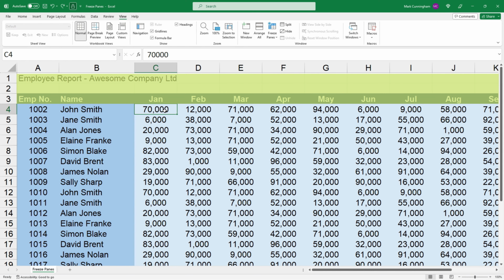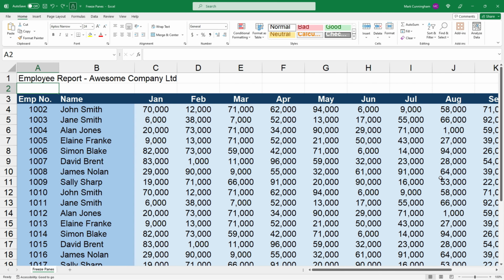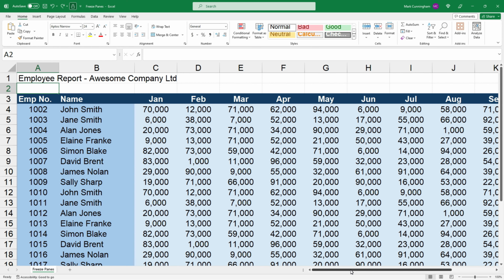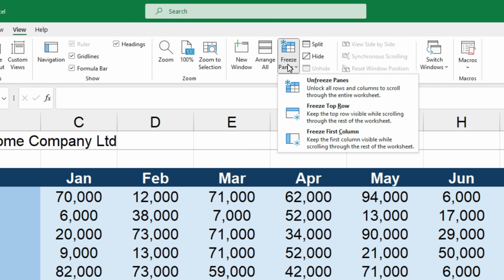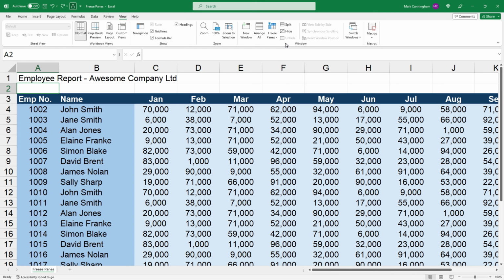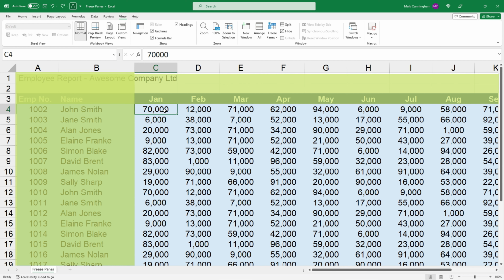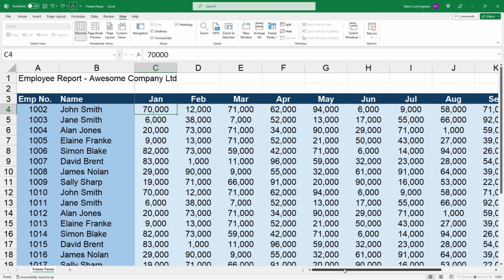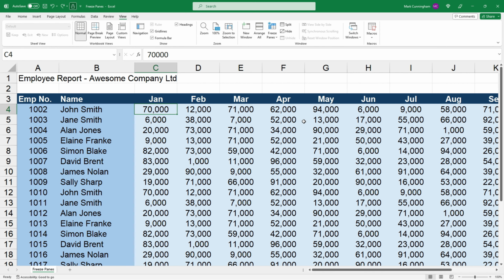How to Freeze Multiple Rows and Columns in Excel With Freeze Panes (Lesson 16 of 50)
Discover how to freeze multiple rows and columns in Excel with Freeze Panes to keep your top row, multiple rows, the left column or multiple columns visible while you scroll through your data.